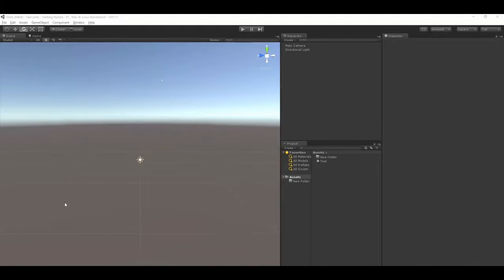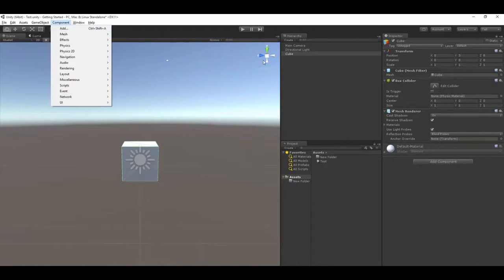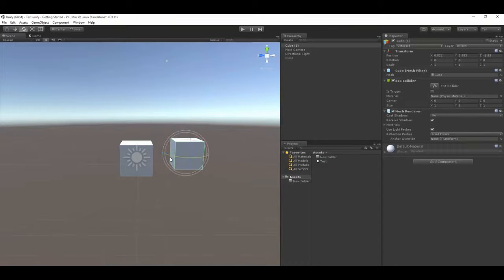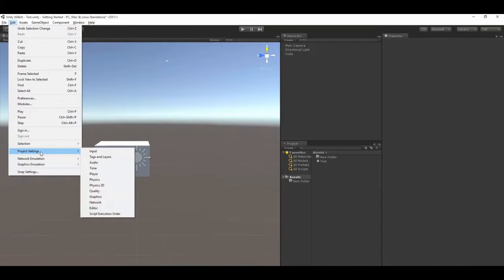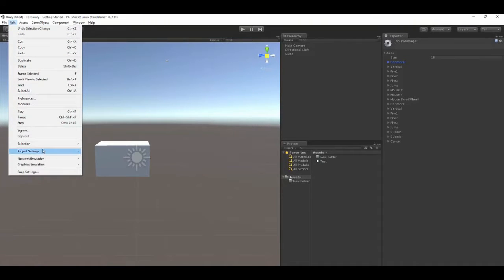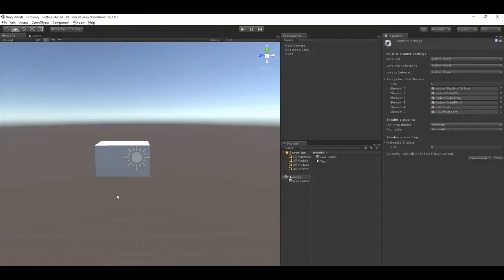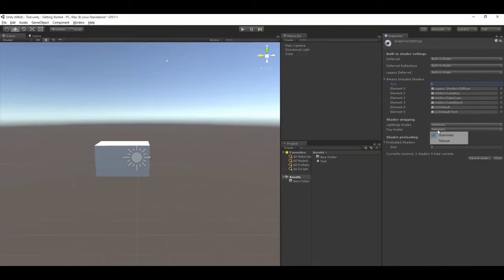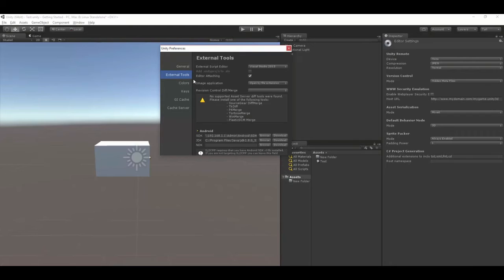Unity Game Development Using C sharp Part 2 - Edit Window and Shortcut Keys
Welcome to Unity Game Development Using C sharp series, in this video i will explain edit window and teach you some important shortcut keys.